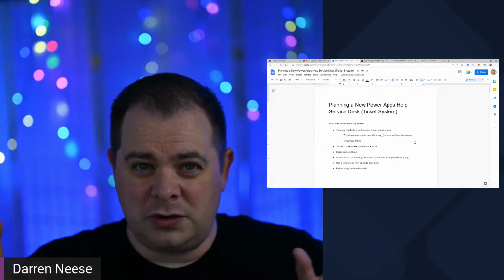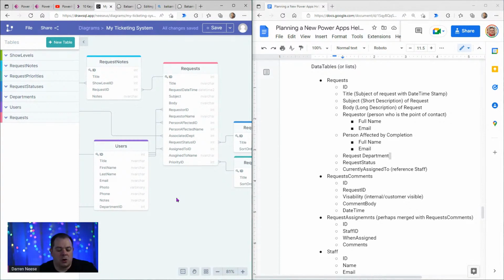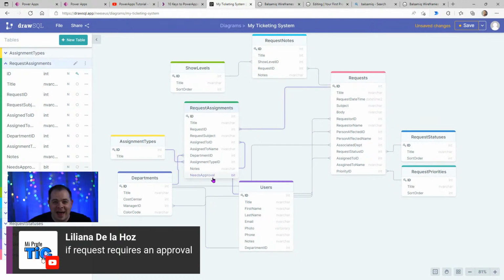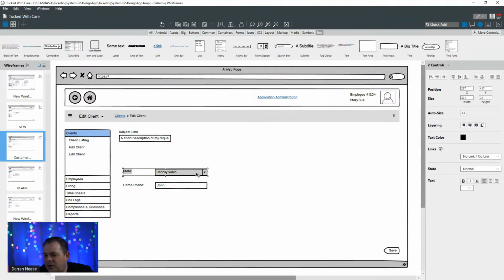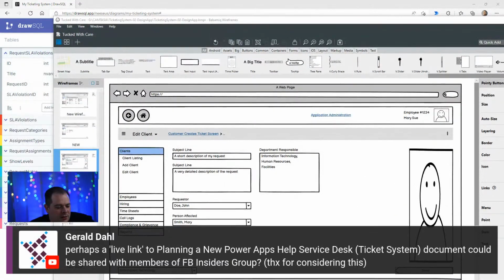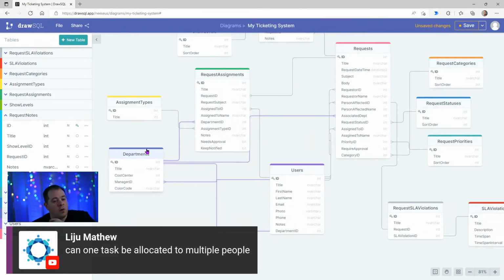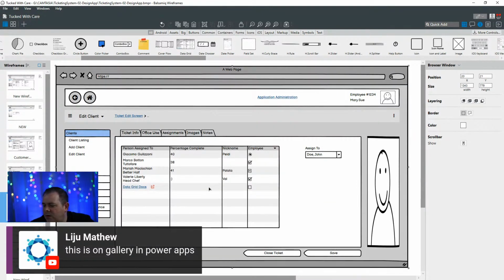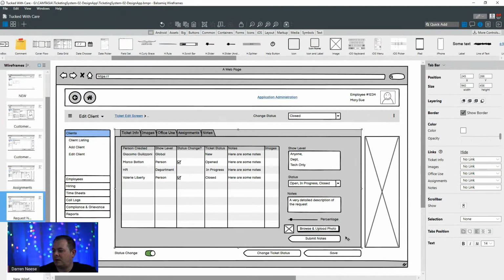Design Like a PRO! Power App UI/UX Secrets Revealed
⬅️ ➡️ Get the whole course and all the files

03 - Designing the Power App UI/UX with Mockup Wireframes

PowerApps Wireframing: Before you build a Power Apps app, you should start by designing it to foresee any problem areas, but also to show your customers and demonstrate you understand what it is they need you to build! Designing your application can be quite exciting and fun, so don't skip this step in your project. It will force you to mentally step through all the areas of the system you will build and will allow you to side step any mishaps that would normally cost you and / or your customers time and money.